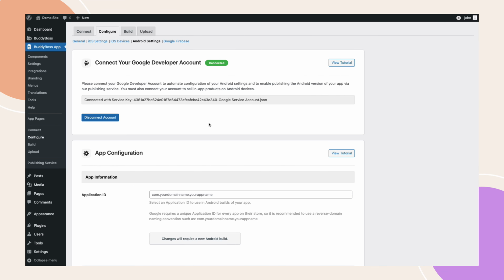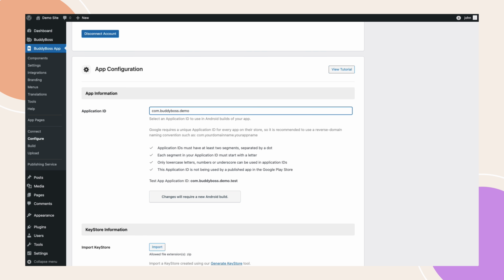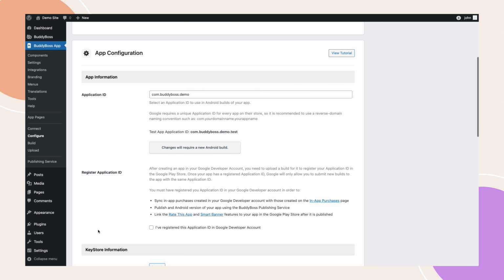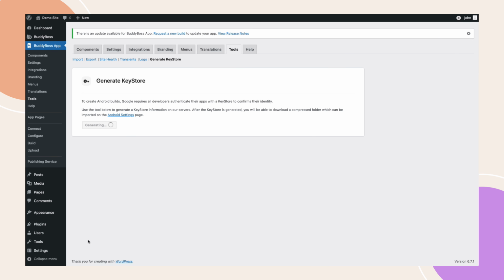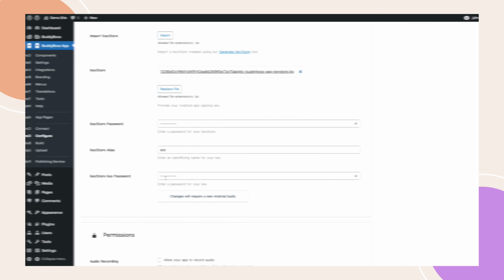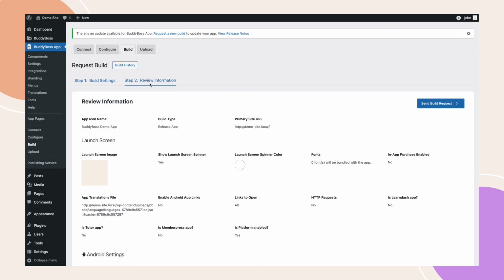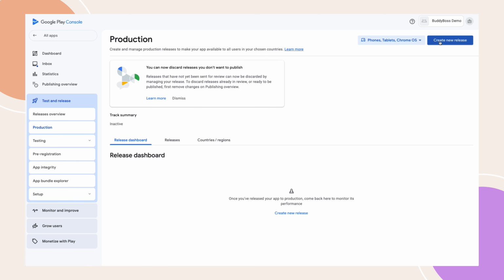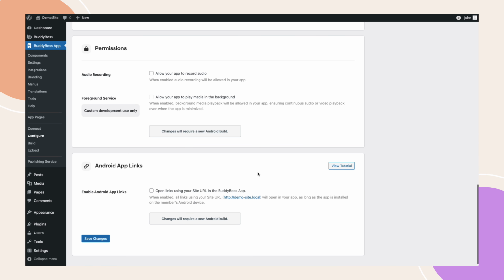Configure Android Settings for the BuddyBoss App – Easy Setup Guide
In this tutorial, we guide you through the process of configuring your Android app for BuddyBoss.

Learn how to set up your Application ID, generate a keystore, create Android builds, and upload them to the Google Play Console. We’ll also show you how to register your app to prevent conflicts and enable essential features.

Follow along to ensure your app is configured correctly and ready for the Google Play Store! 😊

Chapters:
0:00  Intro
00:18  Setting Up the Application ID
01:30  Generating and Uploading a Keystore
03:31  Creating and Submitting an Android Build
04:19 Registering Your Application ID
05:31 Outro